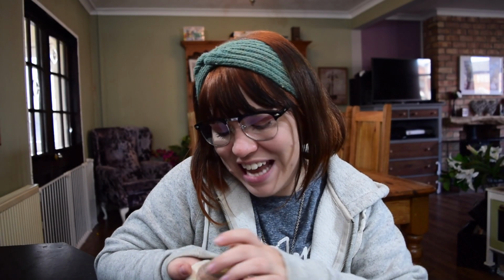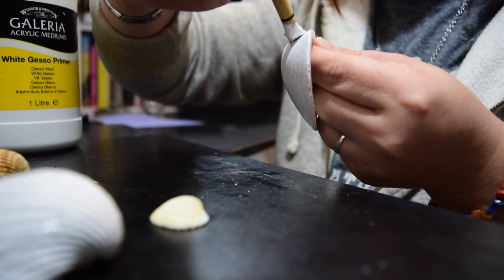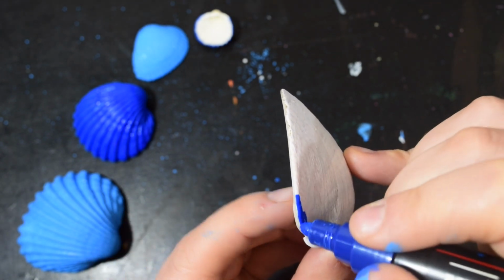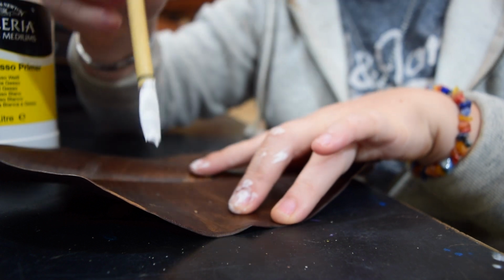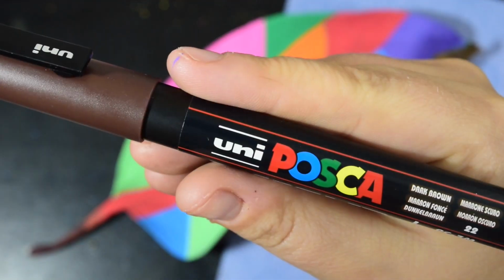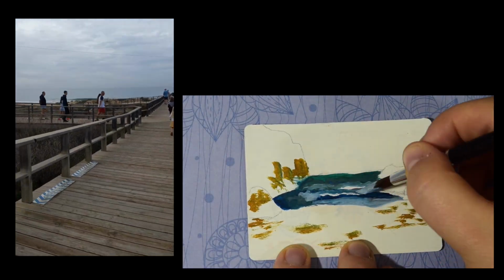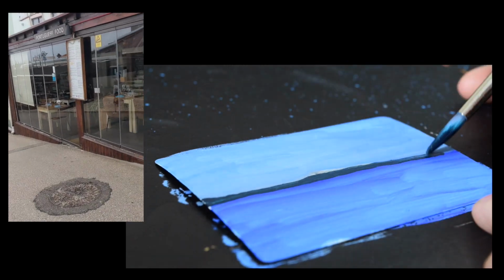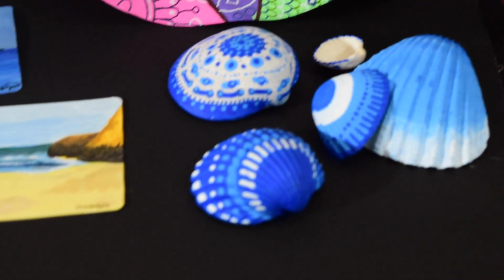Painting On Things That I Found In Portugal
In todays video I will be showing you a little tour around Portugal as I paint on things that I found.

HELLO!!
I am Cassie and I am a bit of a creative addict, always with a new project on the go.

A variety of arty projects, from simple illustrations to painting on DM's.
I love to thrift and make things my own. I am also a massive fan of
Create This Book 1 & 2
Wreck this Journal
This is not a book
Draw your journal
and many more prompt books!
I enjoy miniatures, eco friendly creations, squishy makeovers, painting on all sorts of unusual items, drawing and painting in my sketchbooks, bullet journalling and so much more. I am a massive fan of watercolour and ink paintings and traditional gouache.
I really hope you enjoy my videos, find some helpful tips, and most importantly be entertained, in the crazy mind of Cassie!

Did you know you can purchase my Farm Life Colouring Book on Amazon!

Shop coming SOON!